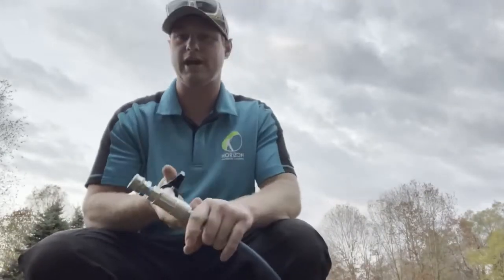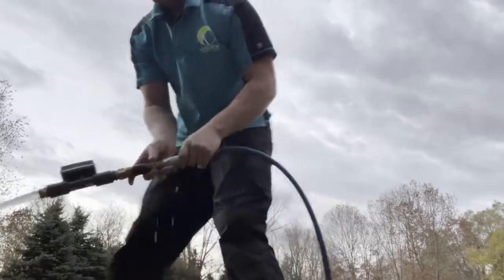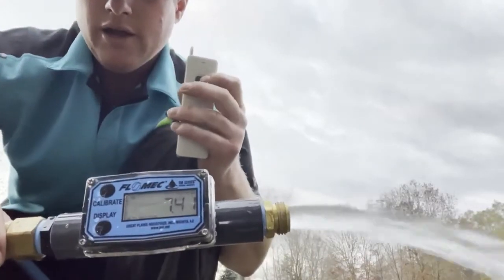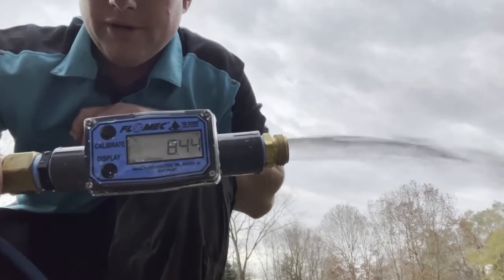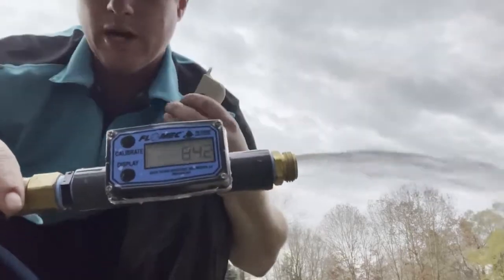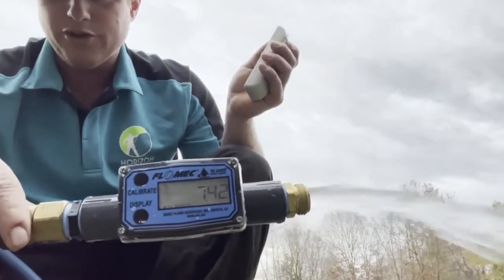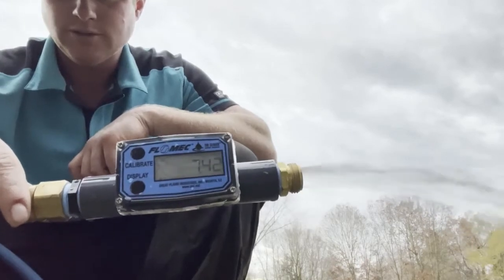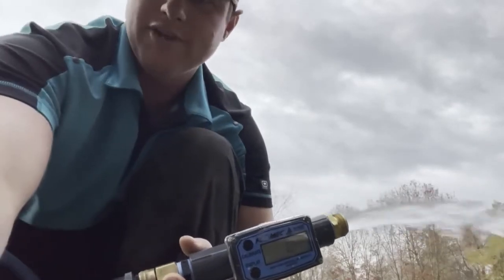FlowPro Flow Test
Josh Ensing answers the age old question regarding using a chemical injector bypass for increased flow.